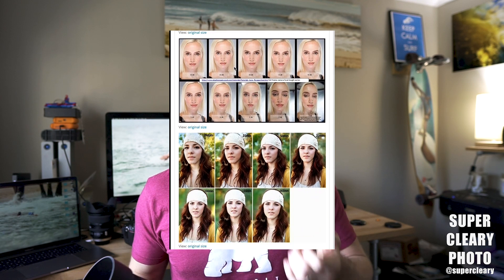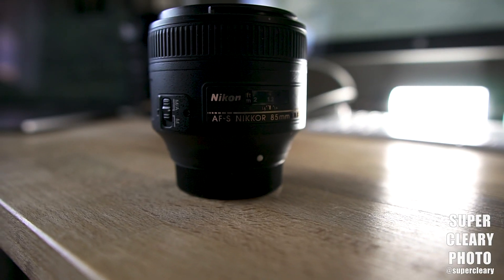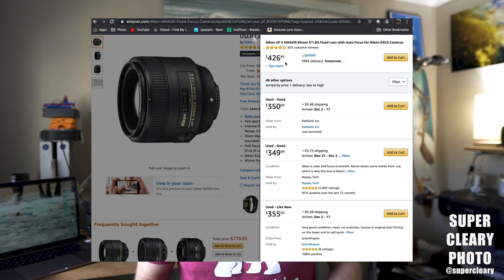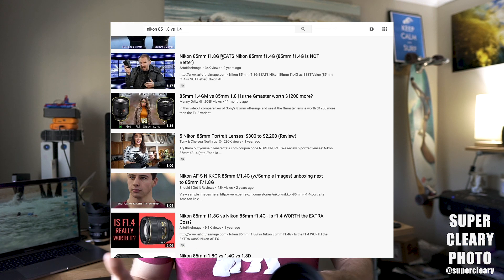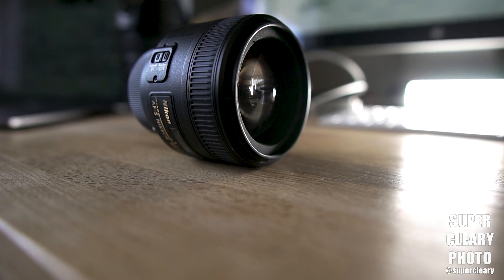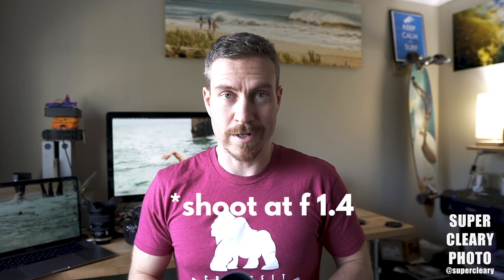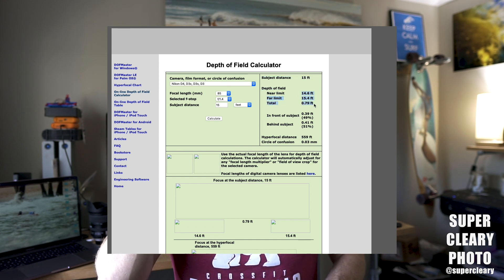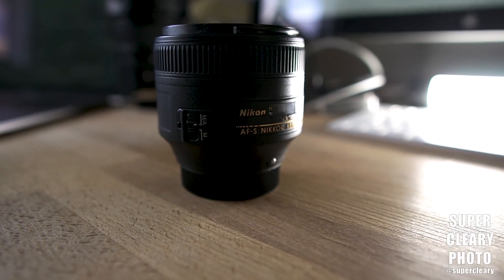The Only 85mm Portrait Lens You Need - Nikon 85 1.8 Vs Sigma Vs. Tamron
Or compare to
Nikon 1.4
Sigma 1.4
Tamron 1.4
Canon 1.4

If anything in this video helped you, please use the links below to shop for gear!  It helps make this channel possible and you were going to buy stuff anyway.

Photo Setup
Nikon D4
Tamron 24-70
Nikon 70-200
Nikon 60mm
Sigma 50 1.4
Sigma 35 1.4
Sigma 15 2.8